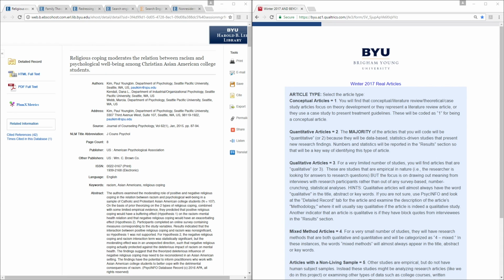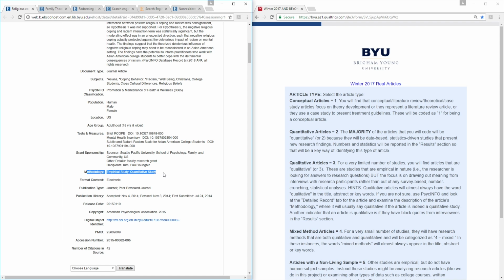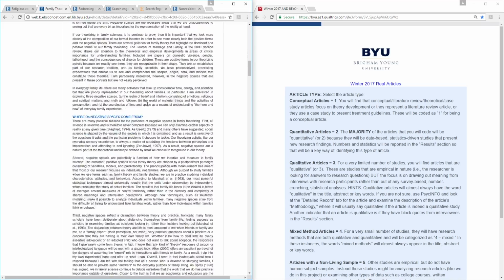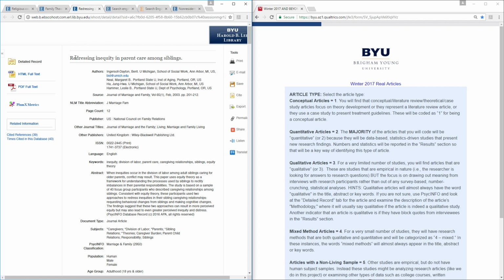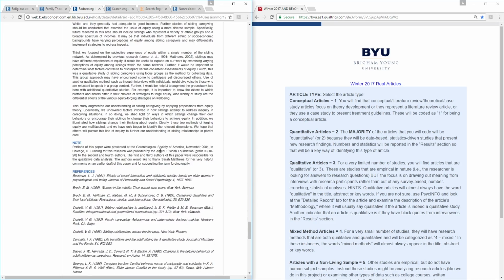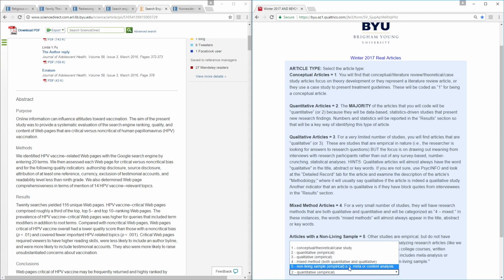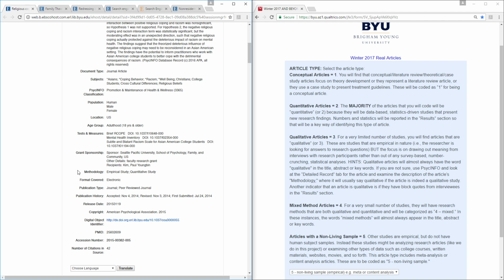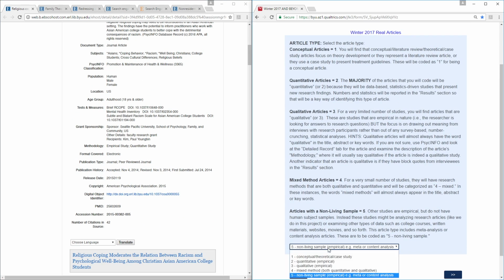6 Research Methodologies